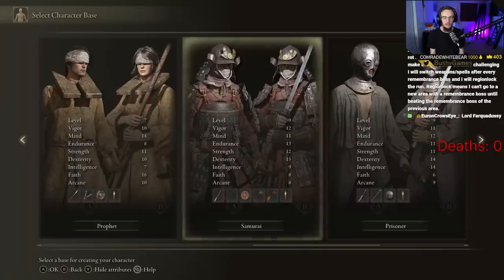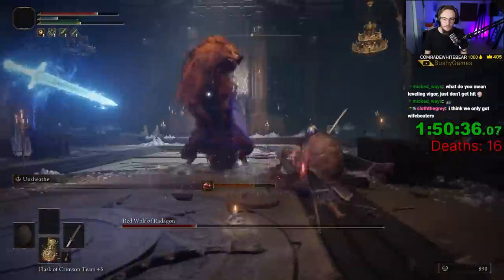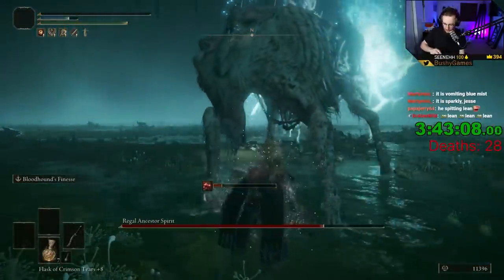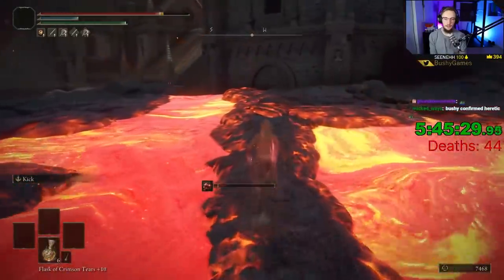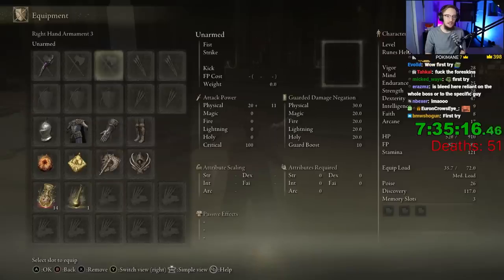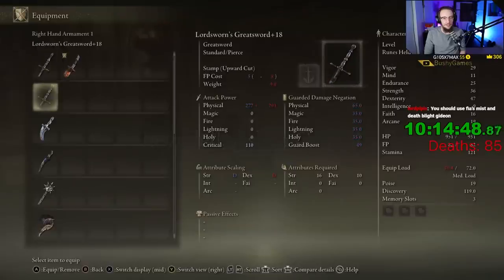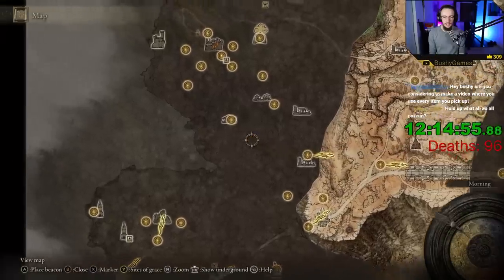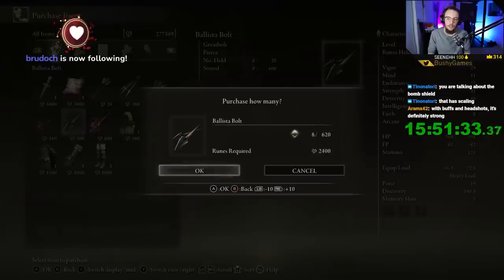Can I Beat Elden Ring With Scarlet Rot Always Active?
using code 'MAIDENLESS'

Graphics Card
Capture Card